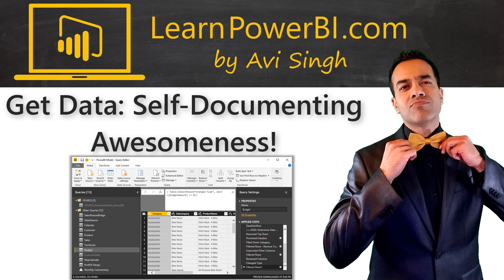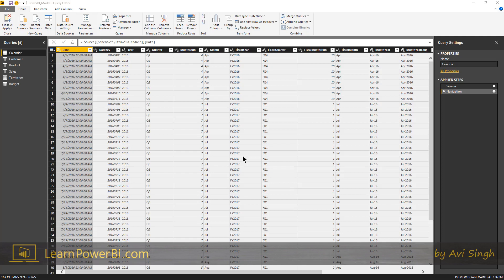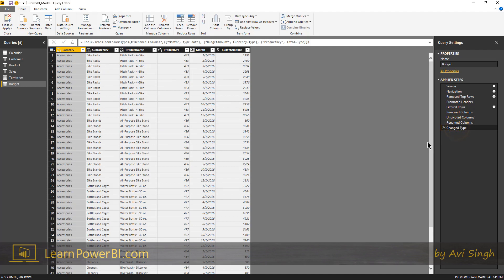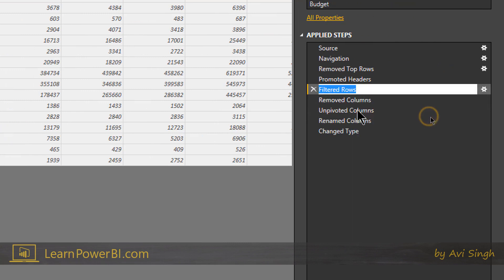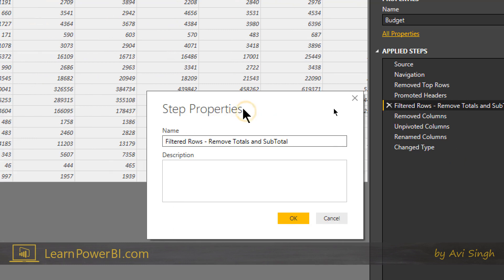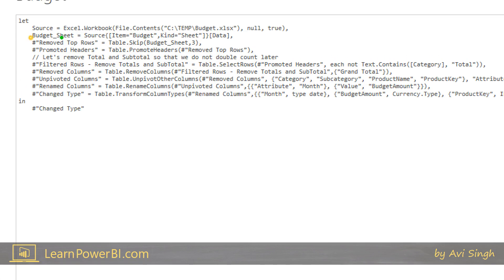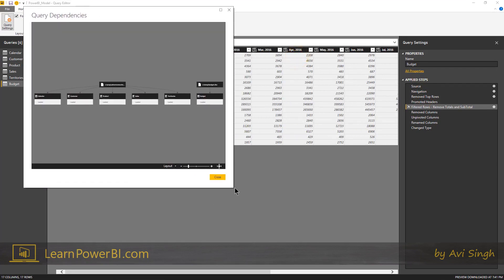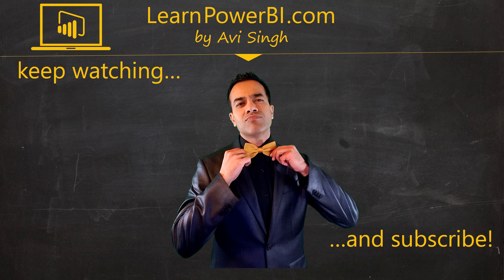Power BI Tutorial for Beginners: Get Data. Self-Documenting Awesomeness! (1.1.4)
⚡Power On!⚡
-Avi Singh